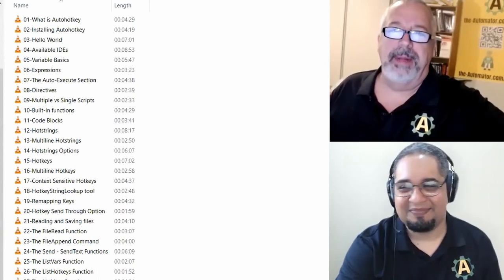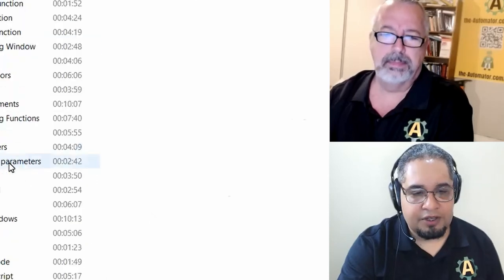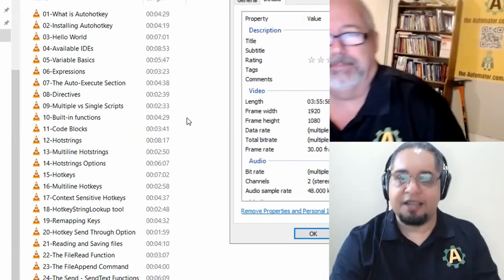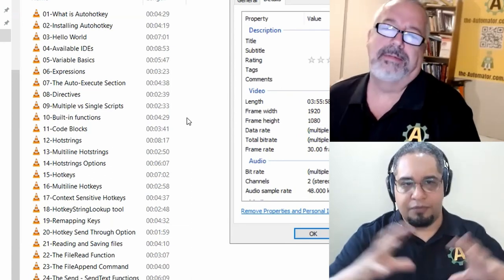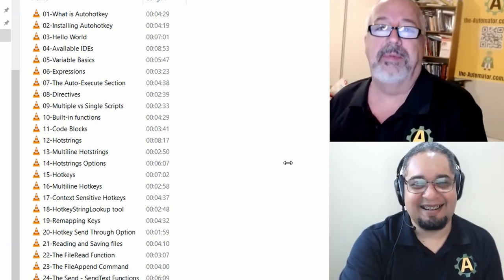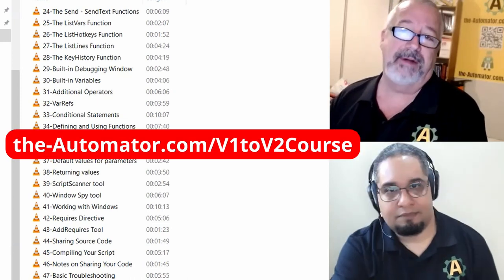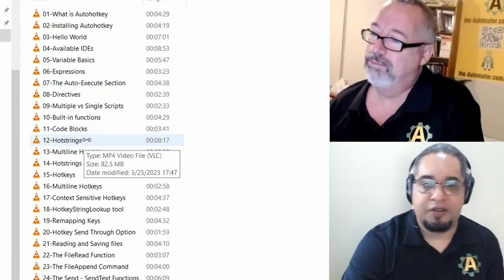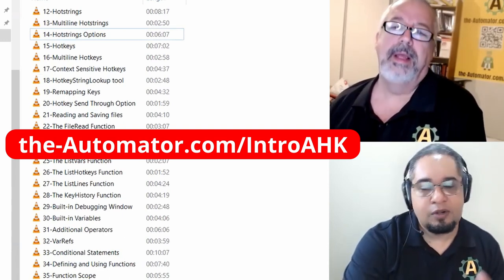🆕 Course: Intro to AutoHotkey in v2 | Save big💲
If you're just starting out in AutoHotkey, this is the course for you!  We've revised the world's most popular AutoHotkey course to Version 2 of AutoHotkey.    Learning AutoHotkey was never so easy❗
We have 4 and 1/2 hours of course time plus we offer a "double your money back" guarantee.
Be sure to use this URL and an additional 20% will be taken off of the sale price!

TLDR: The AutoHotkey course has been updated to version two with 50 videos covering a range of topics, including hotkeys and hot strings, and is a great option for beginners or those who need a refresher.

1. 00:00 🆕 The AutoHotkey course has been updated to AHK version 2 with most of the previous videos included.

2. 00:23 📚 The course has 50+ videos totaling four hours, with three summary videos of 10-15 minutes each, and most videos are between three to five minutes.

3. 01:01 📹 Three scripts cover course material with simple to more involved code.
 3.1 The summary videos consist of three different scripts that cover the course material, ranging from simple to more involved code.

6. 02:57 💻 Learn hotkeys and hot strings to save time and avoid research.
 6.1 Learn the basics of hotkeys and hot strings to avoid spending hours researching what went wrong.

7. 03:39 💻 Learn AutoHotkey basics and customize your site with recommended editor and script.
 7.1 Learn the basics of using AutoHotkey and customize your site with the recommended editor and provided script.